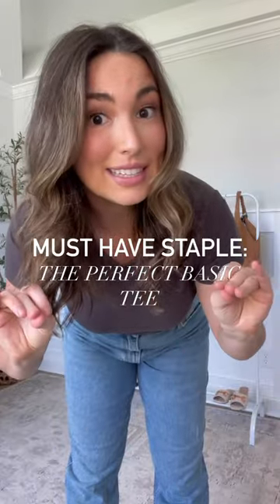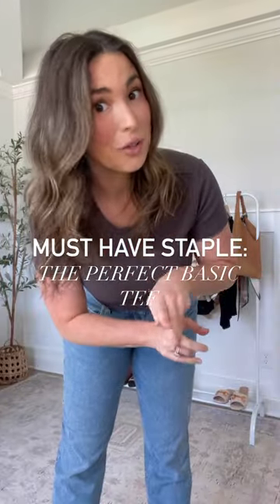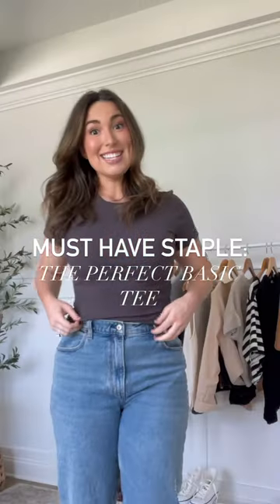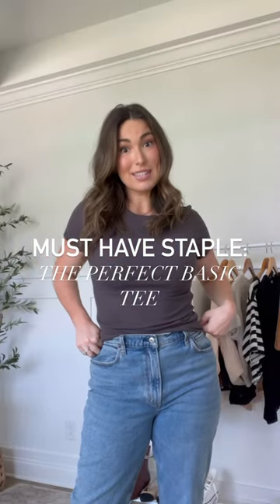You NEED this perfect closet basic—only $22!